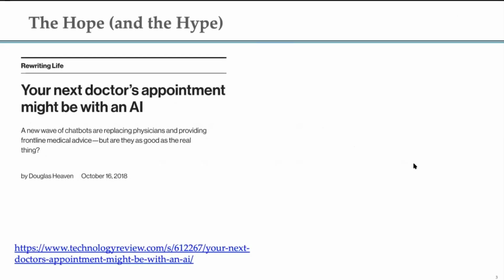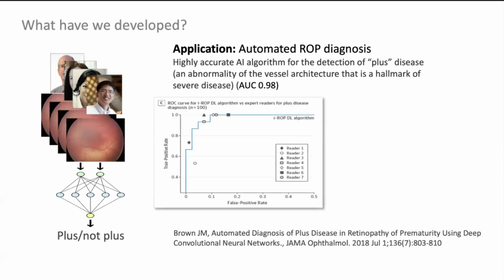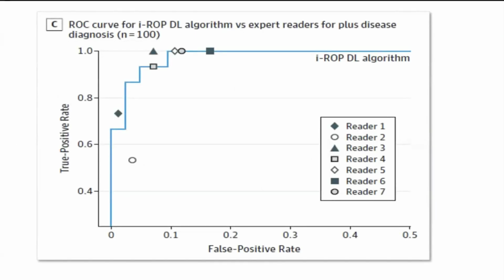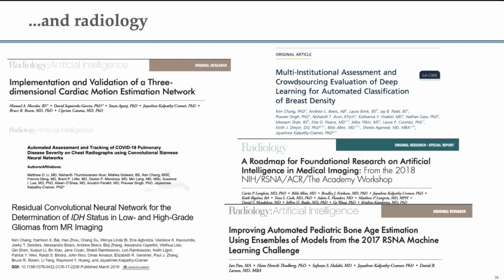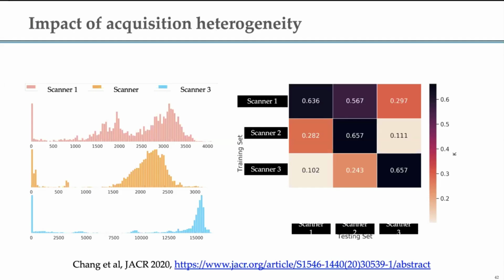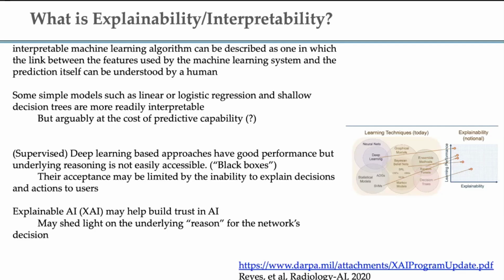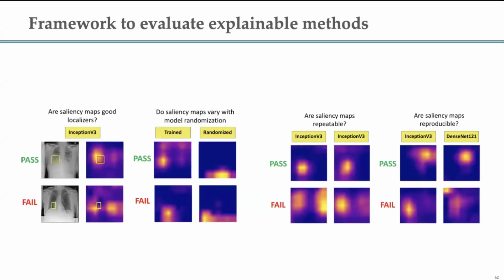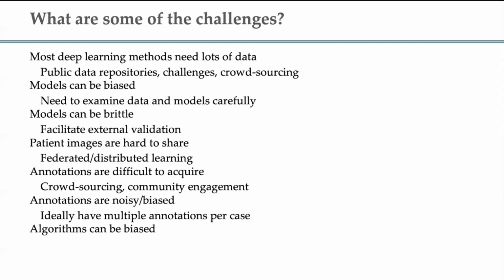ImagiQ Ep. 02: Challenges of AI in real-world medicine - Jayashree Kalpathy-Cramer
Video recording of ImagiQ Webinar Series - Episode 2. "Challenges of AI in real-world medicine: brittleness, explainability and bias"
Presented by: Dr. Jayashree Kalpathy-Cramer (Harvard Medical School/MGH)

This public webinar series is part of a research project funded by the National Science Foundation (NSF). We are grateful to the NSF for its generous support that enabled this webinar series. For more information about the project, please